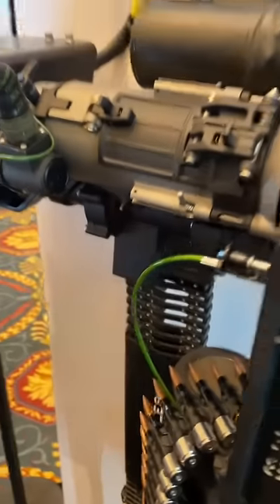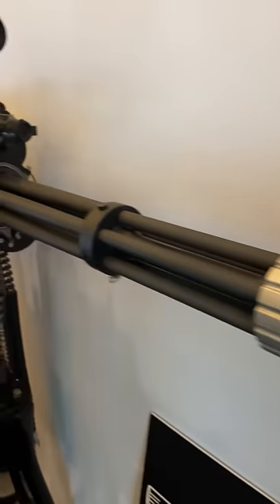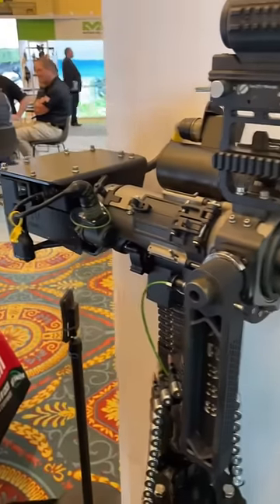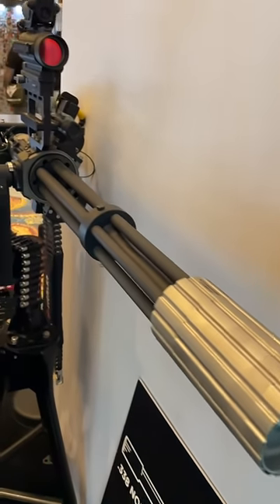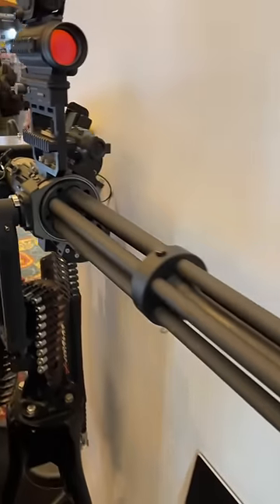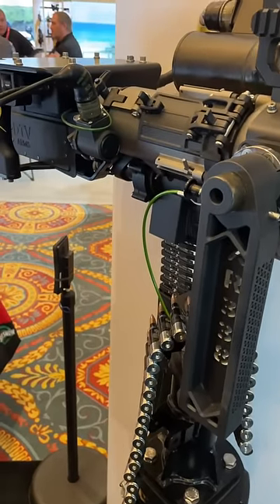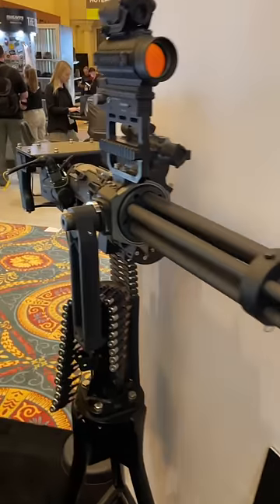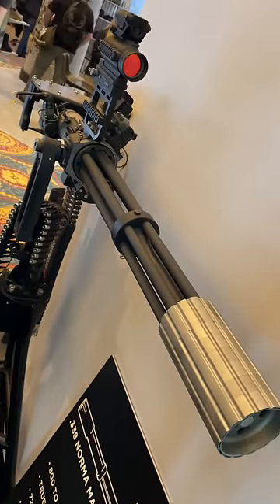Minigun- 338 Norma Suppressed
that firepower though!